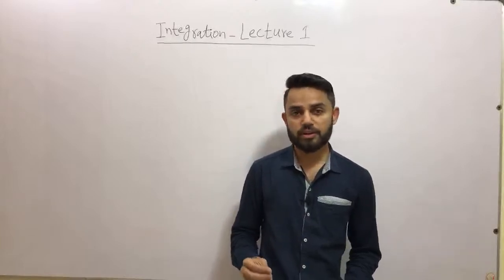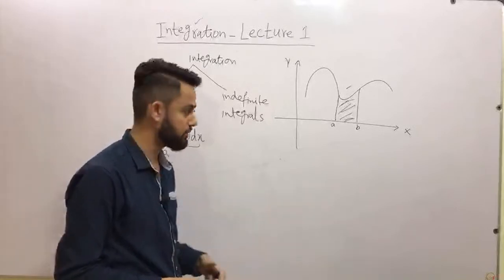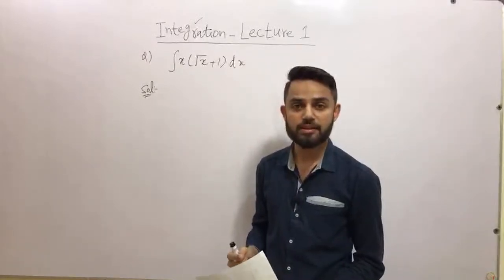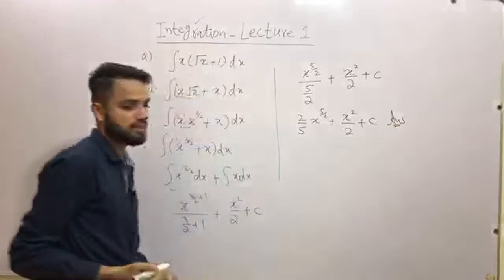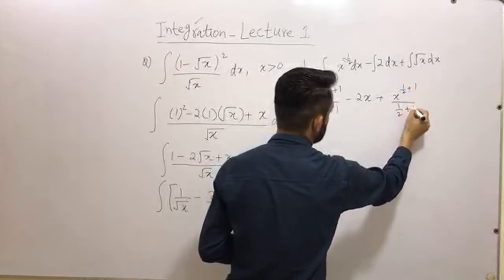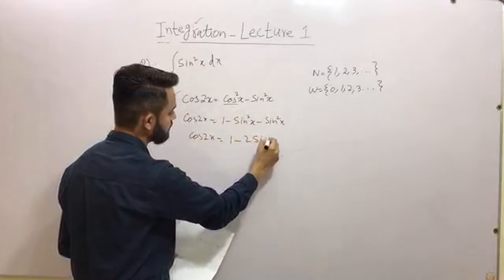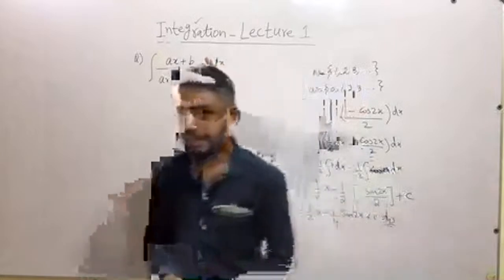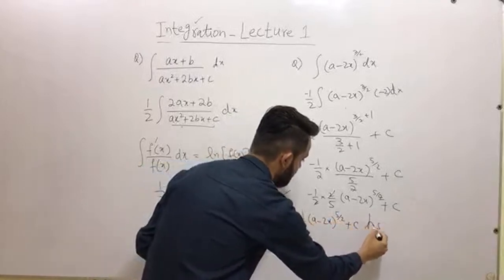Introduction to Integration, Part i | Lecture 1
In this video you will be learning about the basics of Integration, A complete guide to understand Integration and its principles.